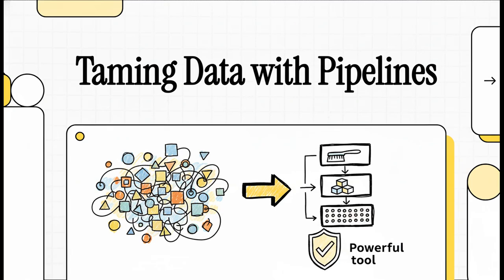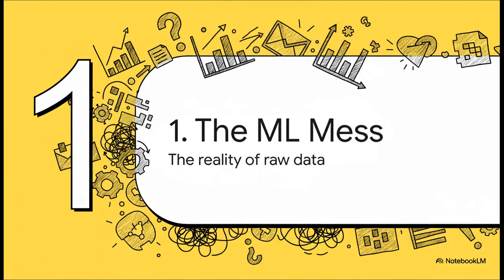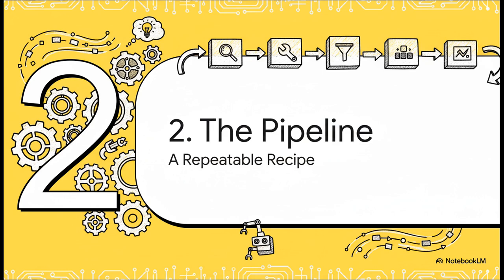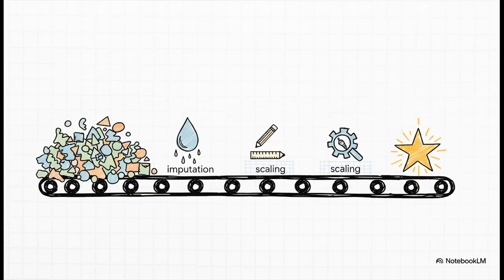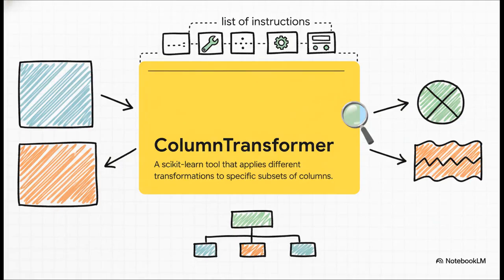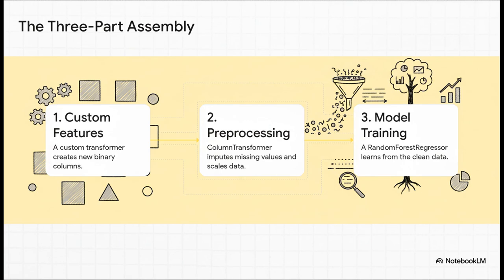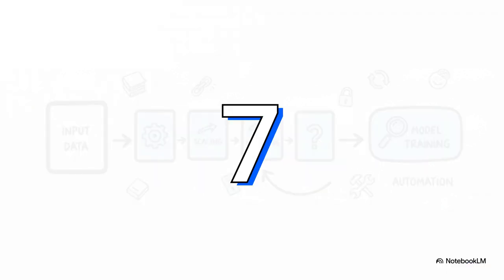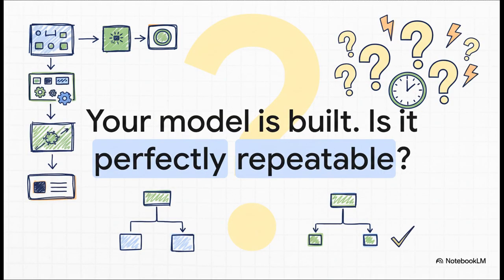Taming Data with Pipelines | Python | Machine Learning | Data Analysis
Taming Data with Pipelines means organizing messy, fast-moving, and large-scale data into a structured, automated flow so it becomes reliable, repeatable, and usable for analytics, dashboards, and machine learning.

In simple terms:
👉 Pipelines turn raw data chaos into clean, trustworthy insights.

🔹 Why data needs “taming”

Real-world data is often:

Incomplete or inconsistent

Coming from multiple sources (APIs, databases, files, sensors)

Updated frequently or in real time

Without pipelines, teams rely on manual scripts and ad-hoc fixes—which break easily and don’t scale.

🔹 What is a Data Pipeline?

A data pipeline is a series of automated steps that:

Ingest data – collect data from different sources

Transform data – clean, validate, enrich, and format it

Store or serve data – load it into databases, warehouses, or ML models

This process runs automatically and reliably.

🔹 How pipelines “tame” data

Pipelines help by:

✅ Ensuring consistent data quality

✅ Automating repetitive data work

✅ Making data traceable and auditable

✅ Supporting real-time and batch processing

✅ Scaling as data volume grows

🔹 Where it’s used

Data Analytics & BI – dashboards and reports

Machine Learning – training and inference pipelines

Product Analytics – user behavior tracking

IoT & GPS systems – real-time event processing

🔹 One-line summary

Taming data with pipelines means turning raw, unreliable data into clean, automated, and scalable data flows that power analytics and AI.